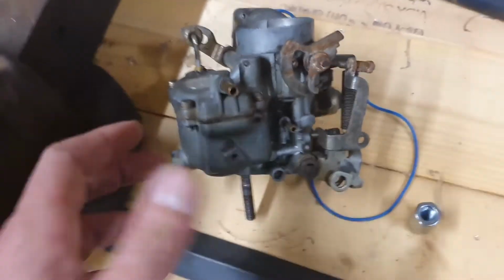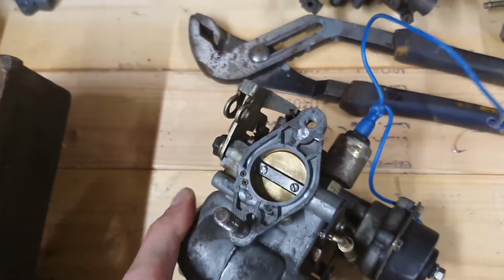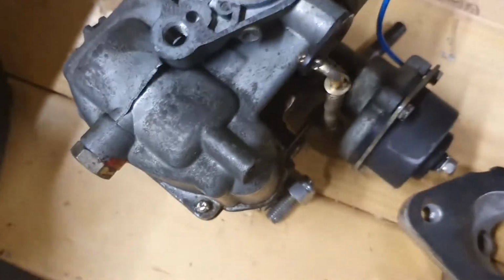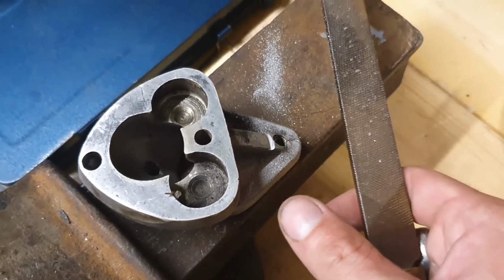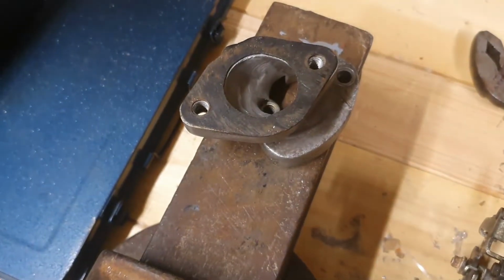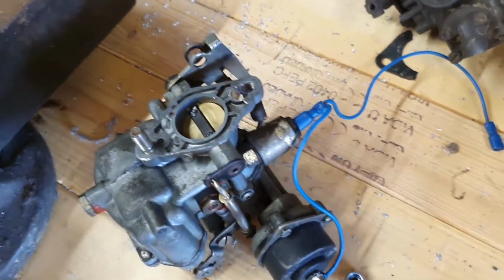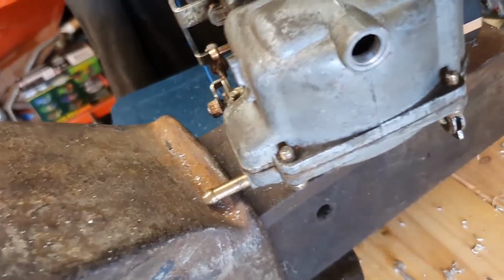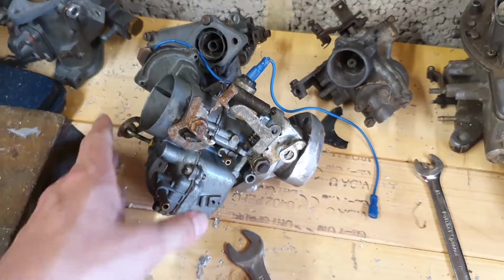Modifying a Solex PICT VW carburetor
I found a Weber carburetor which is based on the SOLEX PICT pattern and was originally offered as a dealer option / a later Brazilian VW engine upgrade. Sometimes referred to as the 'baby Weber' its designed to fit a 1600 aircooled VW in place of the original Solex part, and uses I believe a slightly larger intake manifold.

I decided it modify it to fit a swan neck/offset manifold for a Fiat 500 classic 2 cylinder car, and this walkthrough will apply to anyone wanting to fit a Solex PICT carb to a Fiat too